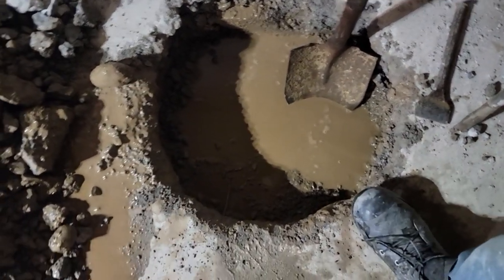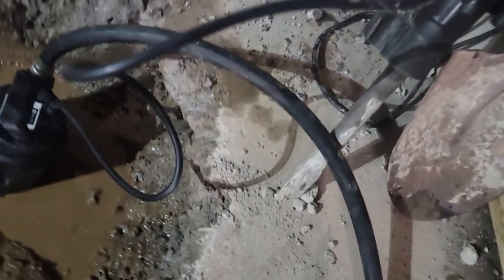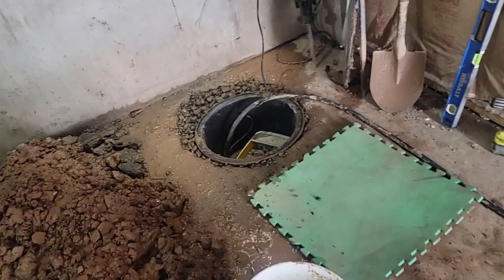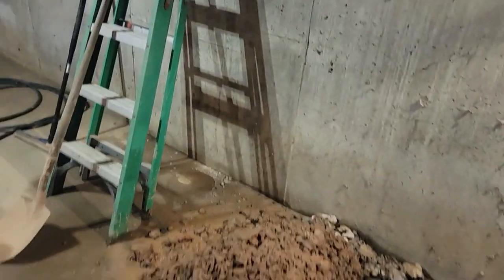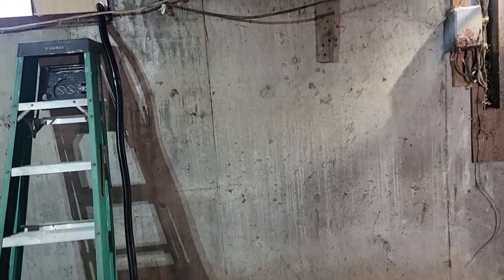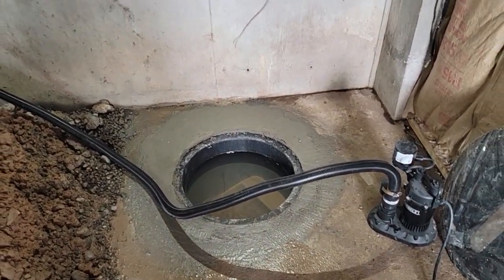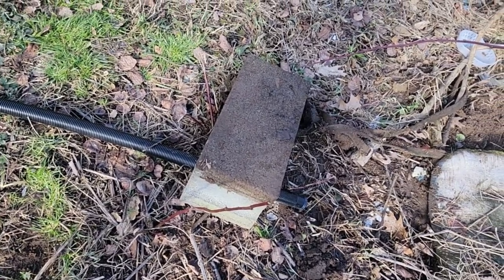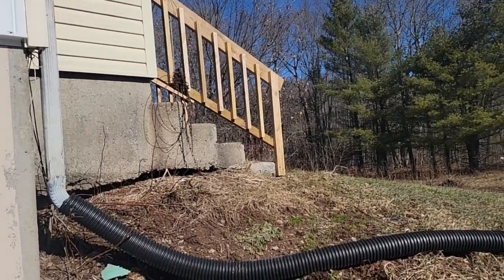Sump Pump and Basin Install part 2.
Part 2 of the difficult sump pump install. The concrete was down at 16" making me use jackhammer for the whole distance.